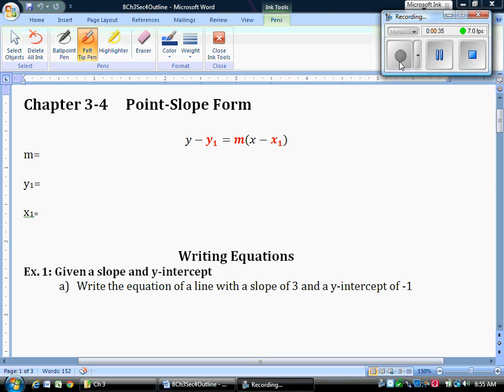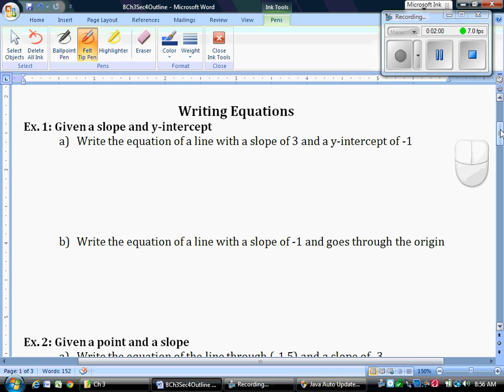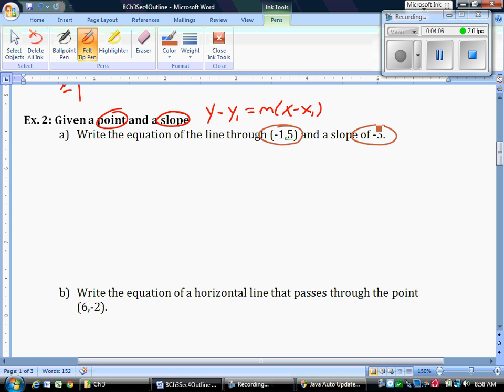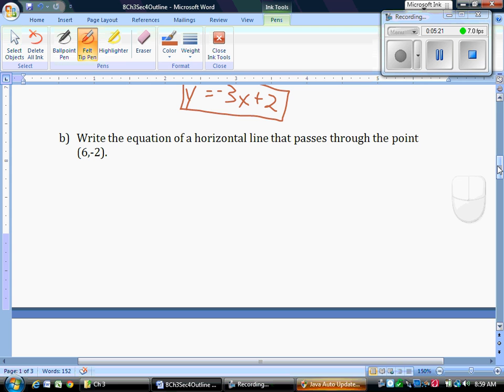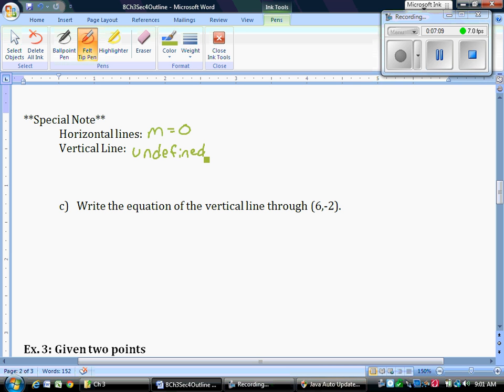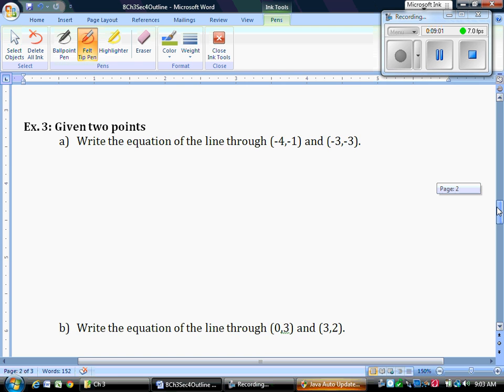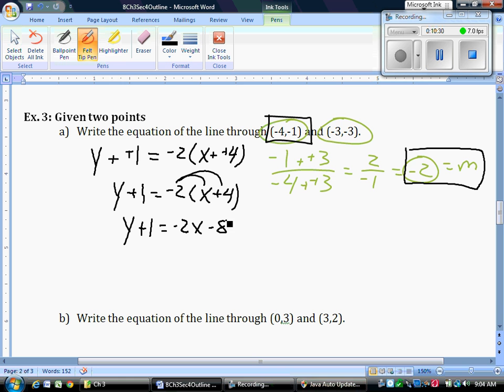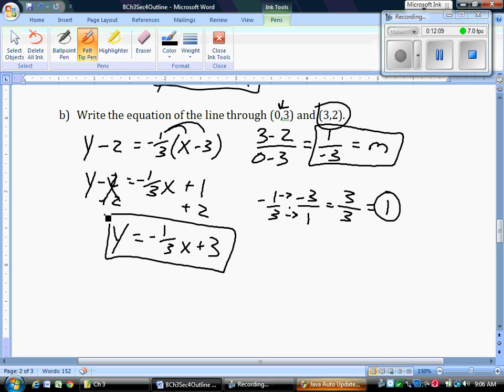Ch 3-4 Point-Slope Form